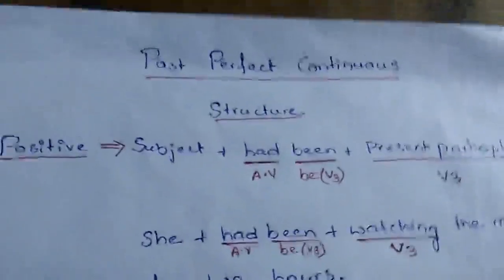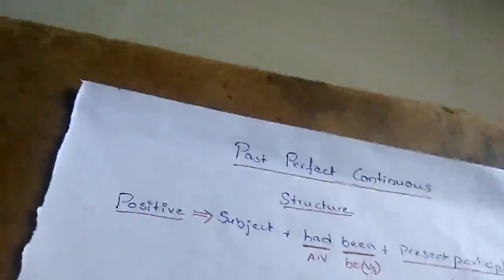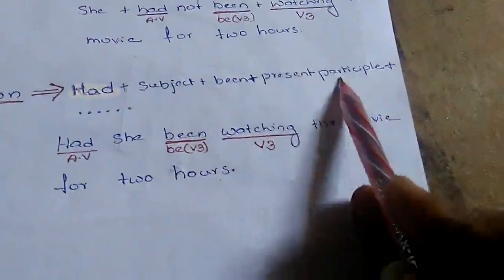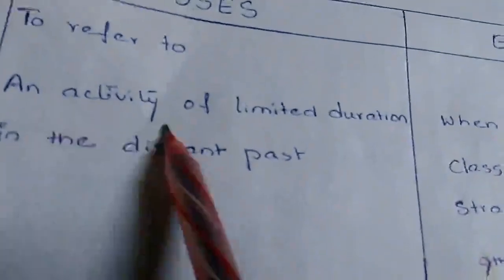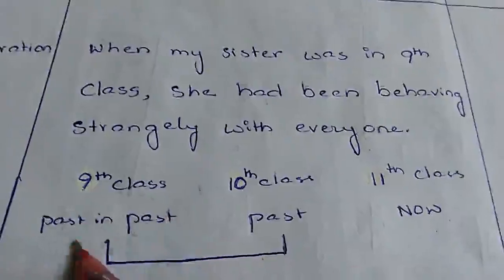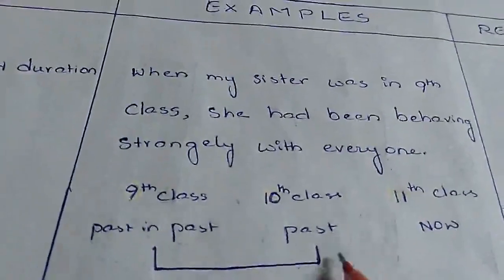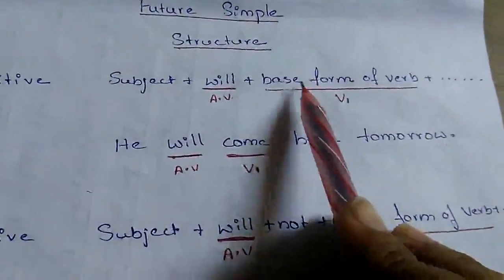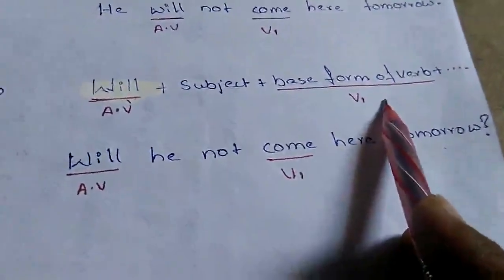Tenses 2 past perfect tense CE